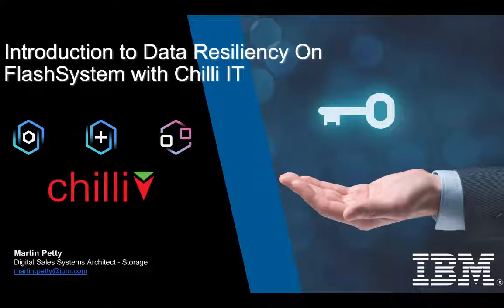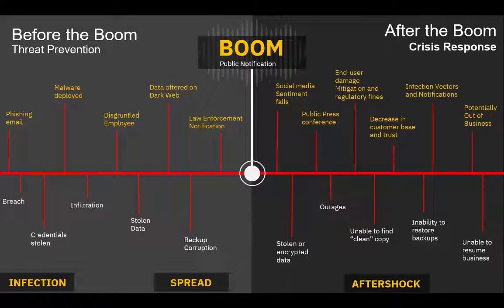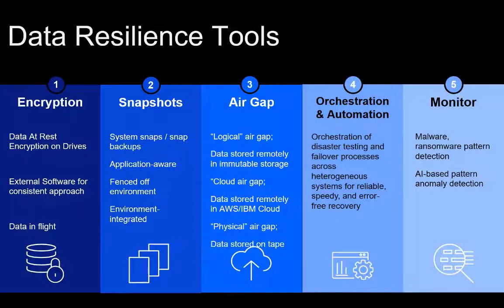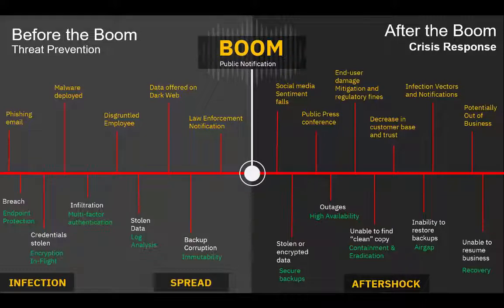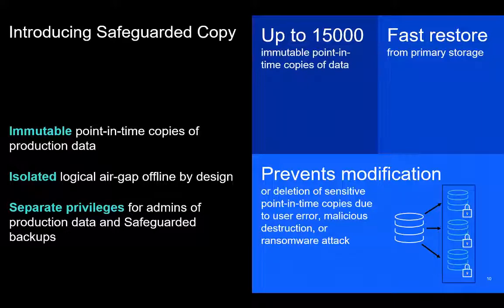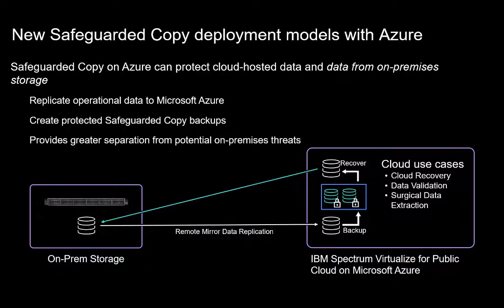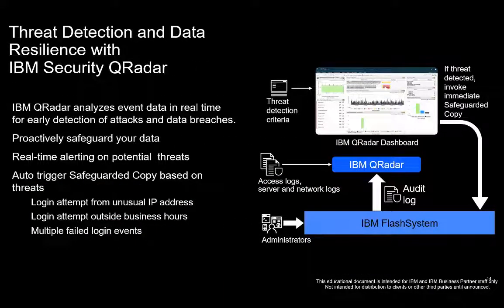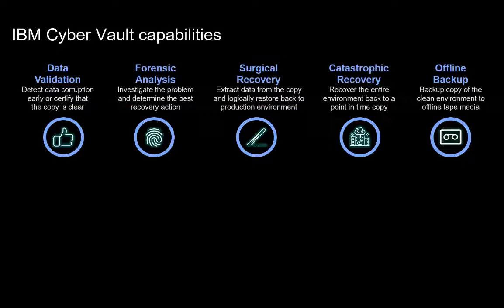IBM Safeguarded Copy Overview And Potential Use Cases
Safeguarded copy provides secure, point-intime copies of production data that can later be used for identification, repair or replacement of data that has been compromised by either cyber or internal attack, or corrupted by system failures or human error.